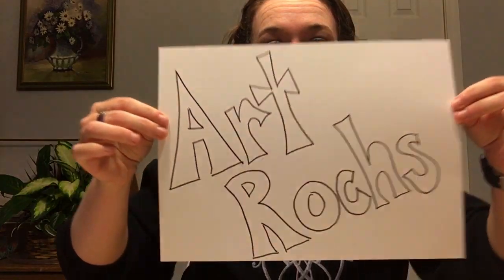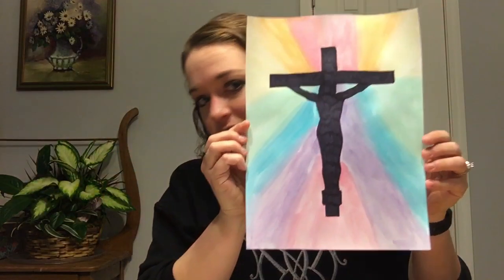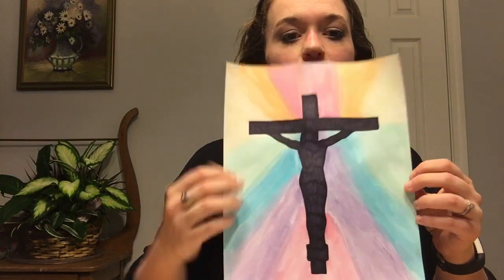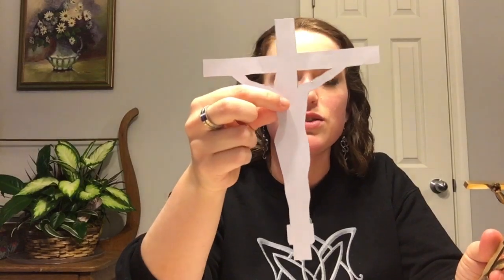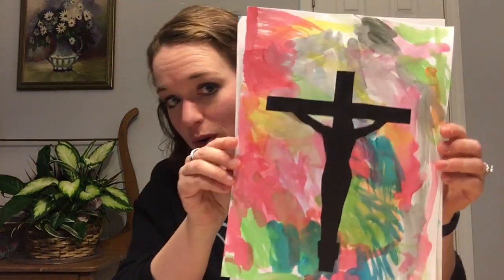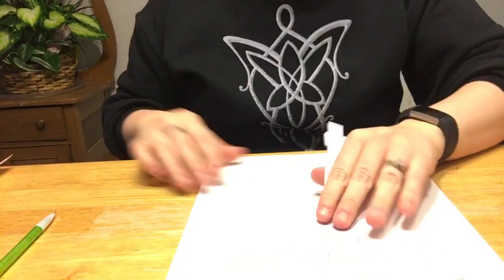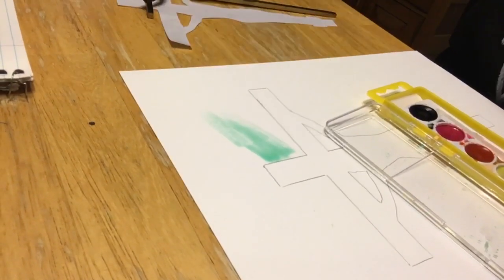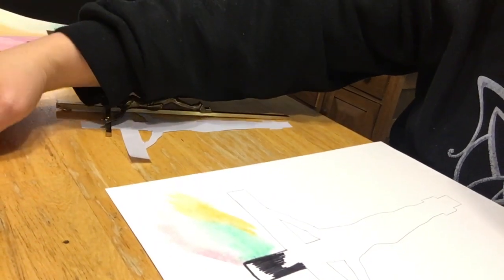Art Rochs 1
Hello st. Roch! Let’s make art together! Watercolor crucifix